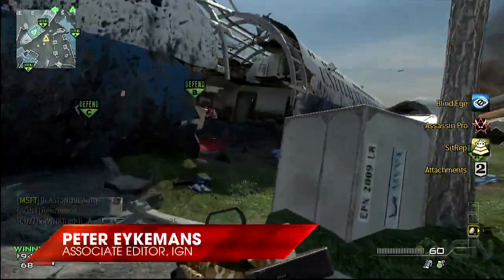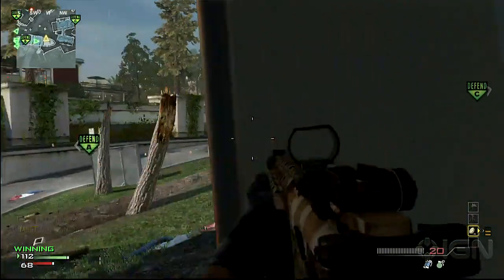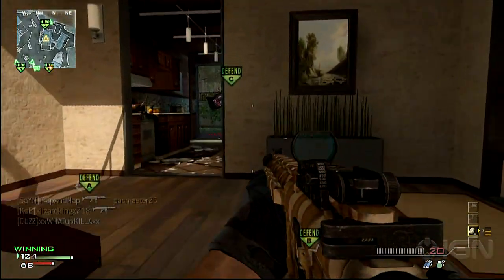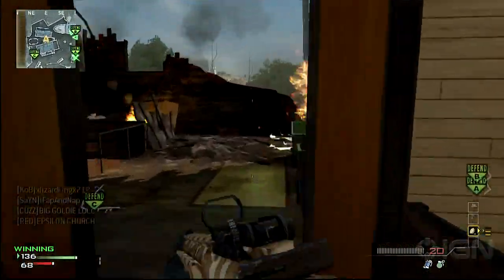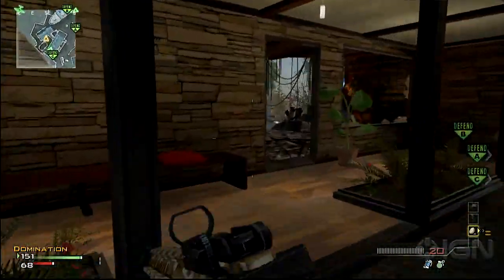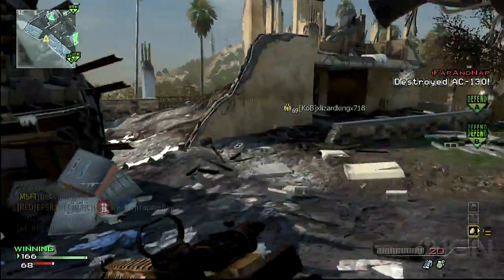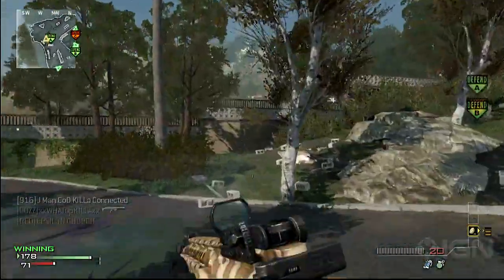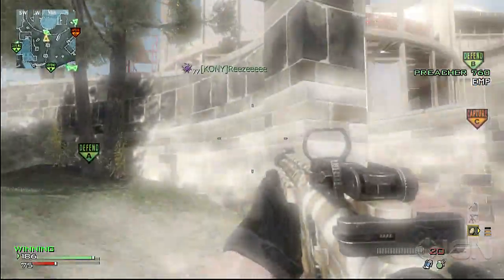Modern Warfare 3 - Black Box DLC Commentary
IGN's Tina and Peter give you a quick rundown of Black Box, the new Modern Warfare 3 multiplayer map centered around a downed plane and the destruction around it. Check out the video and let us know what you think!

Release Date: 3.20.12
Platforms: Xbox Live
Genre: First-Person Shooter
Publisher: Activision
Developer: Infinity Ward Sledgehammer Games